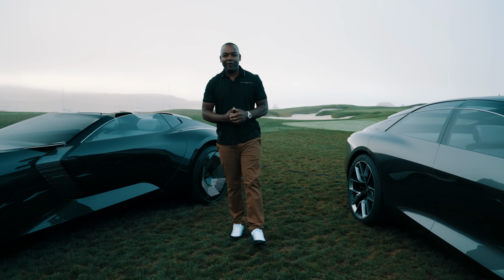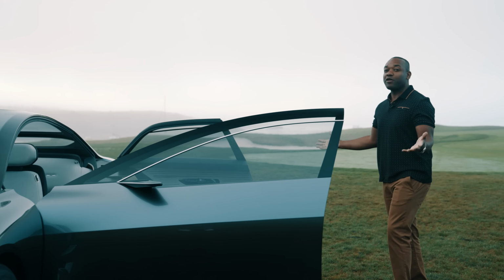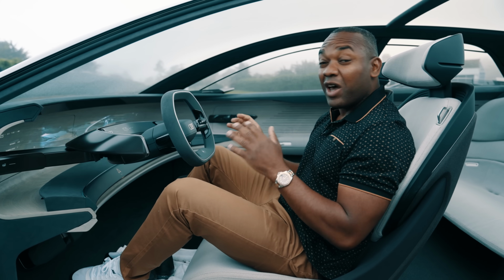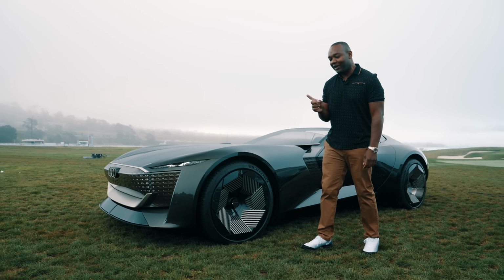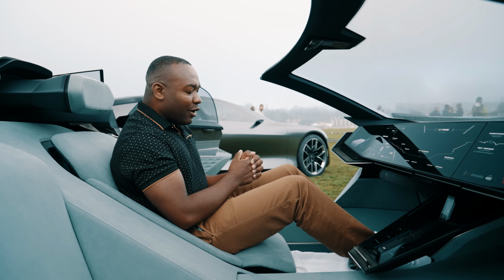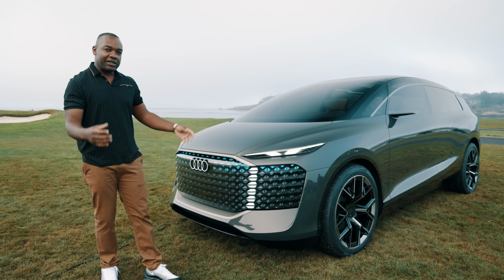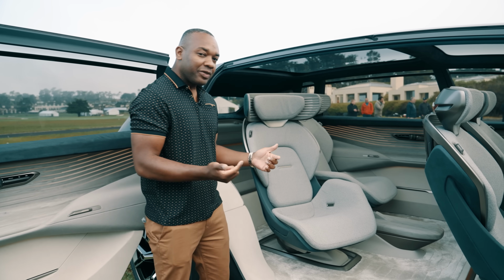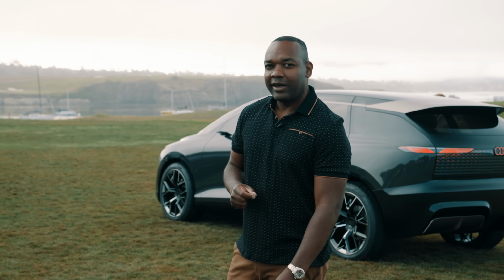This Is The NEW Audi S8?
Rory has a look at the Audi Grandsphere concept, which previews the next generation Audi A8 and S8, as well as the bonkers-looking Audi Skysphere sports GT and Urbansphere self-driving MPV.

✅ best-ofs